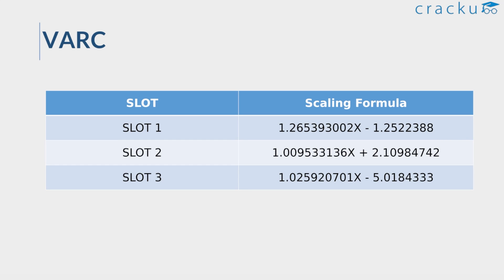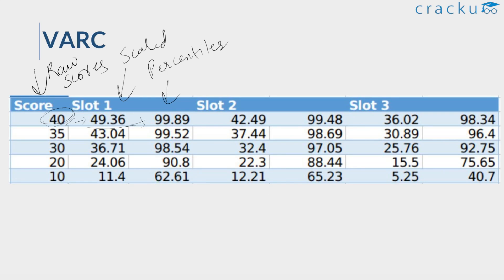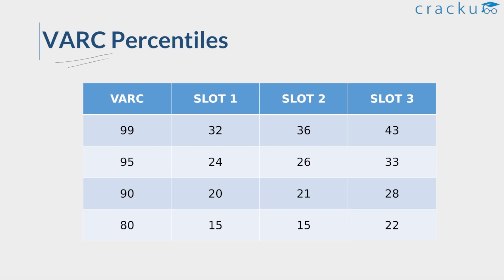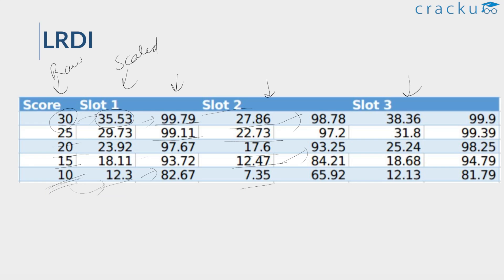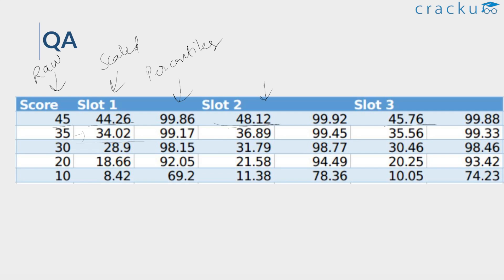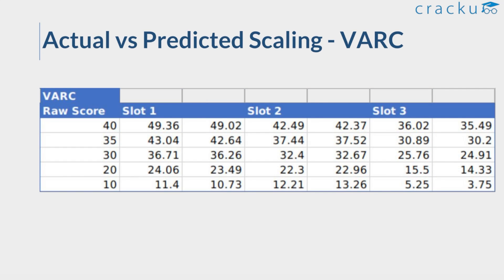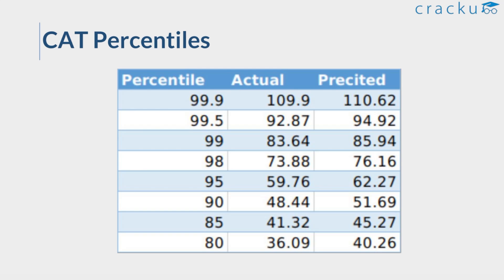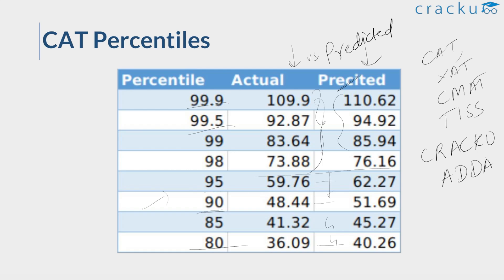The EASY Way to Calculate Your Actual Percentile Without Stress | How CAT Scaling Works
How to Predict Your CAT Percentile Accurately | Scaling Explained!
Confused about CAT percentile calculation and scaling process? 🤔 Don’t worry! In this video, we break down how CAT scaling works and show you the easiest way to estimate your actual percentile without stress. 🎯

📌 What You’ll Learn:
✔️ How CAT percentile is calculated step by step
✔️ The impact of scaled scores and normalization
✔️ How to predict your CAT percentile accurately
✔️ Common myths & misconceptions about CAT scaling